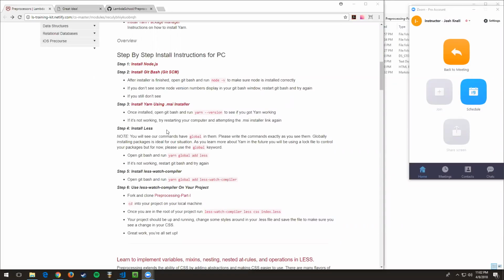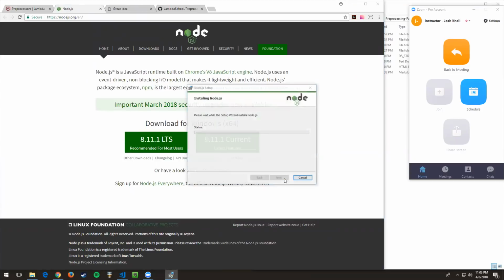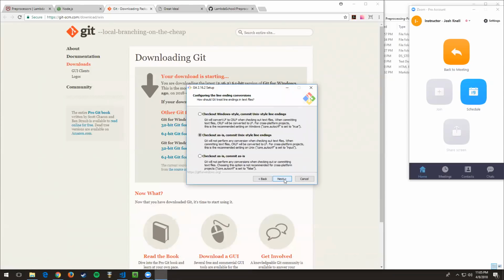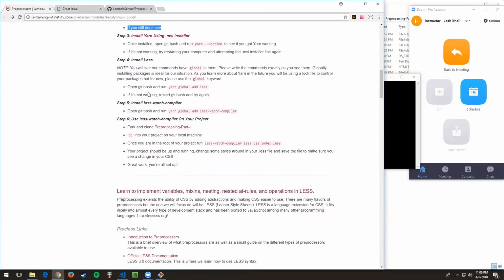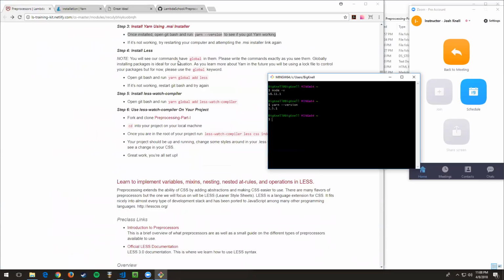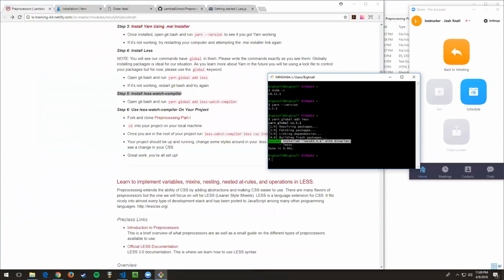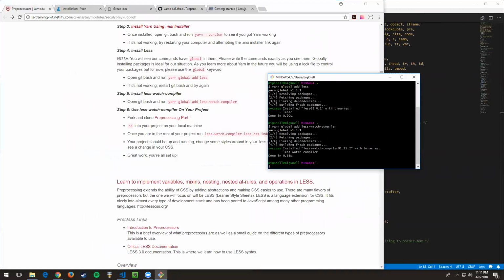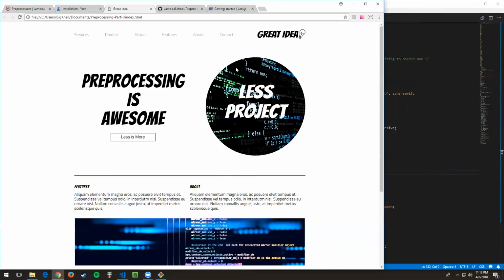PC Install: Node, Git Bash, Yarn, LESS, LESS Watch Compiler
This is for PC users that need to install Node and Yarn for using a processor.